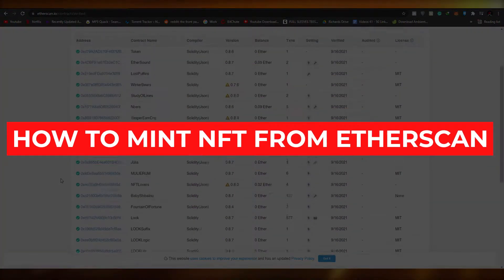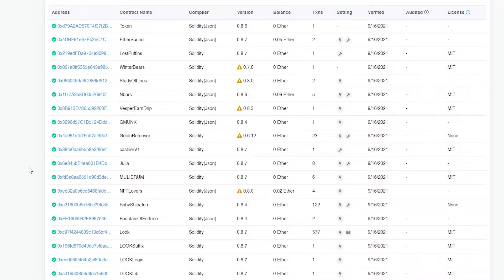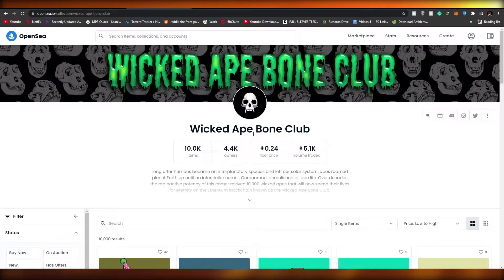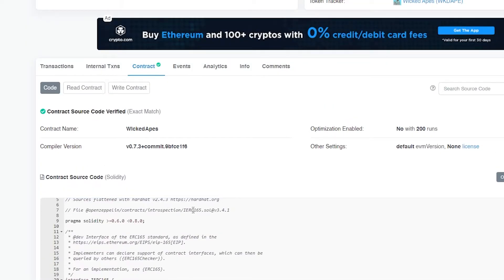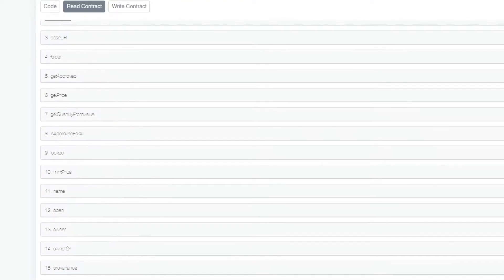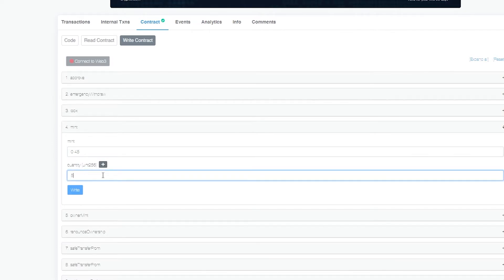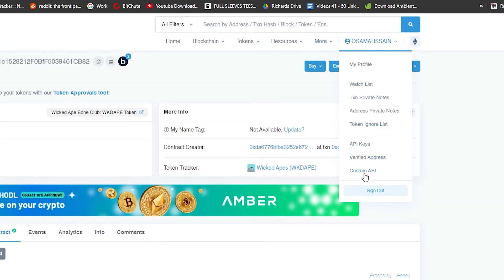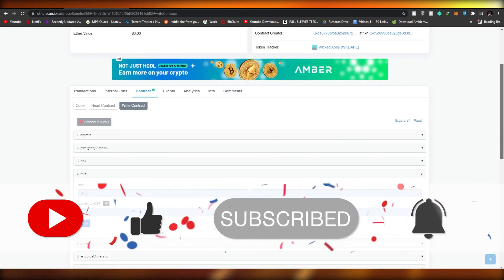How to mint NFTs directly from Etherscan contract (Step by Step)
In this video I show you how you can Mint NFTs directly from Etherscan Contract. This Method is Super Fresh and You can take Full Advantage from this to Make Alot of Profits.